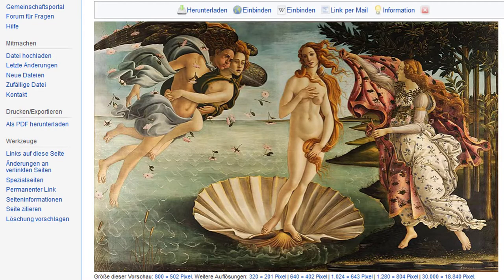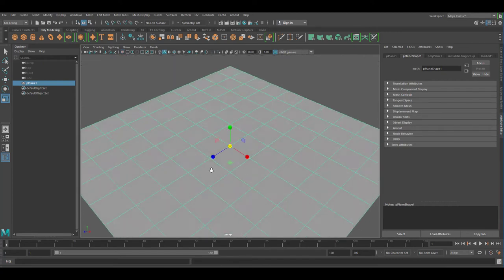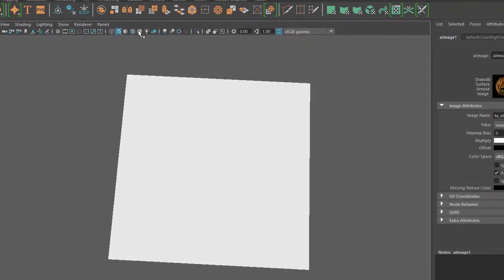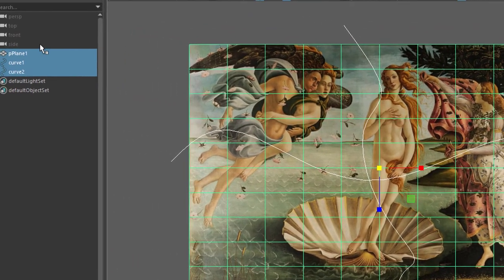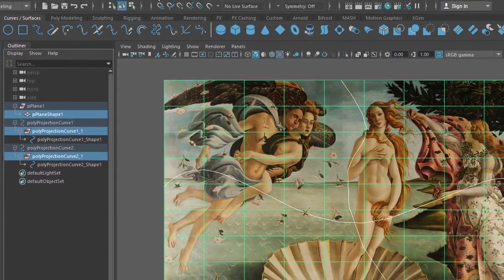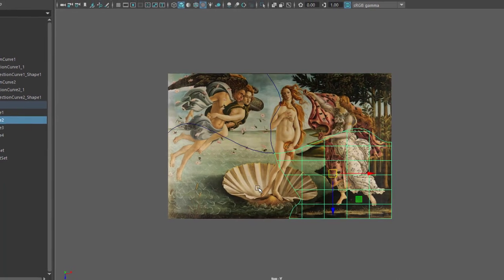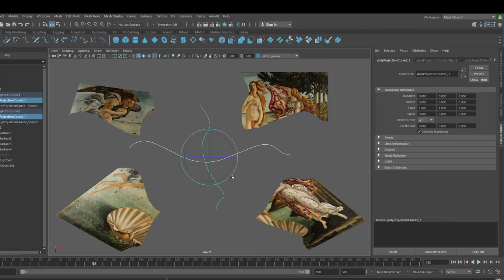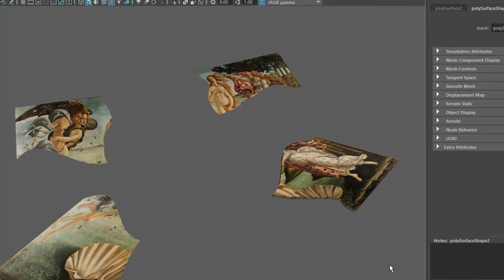Maya - Puzzling Curve Projection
This tutorial may be considered too basic for some. But it isn't. Projecting curves on polygon surfaces can be tricky, and it took me a while to find out why under certain circumstances the surface just did not split.

Also covered is the assignment of an Arnold surface shader with the generic Arnold file texture. Finally a few rough hints how to animate our four piece puzzle.